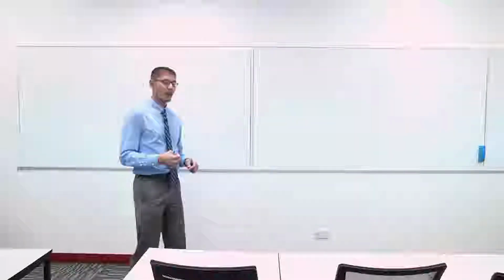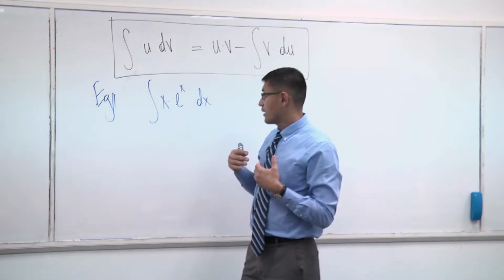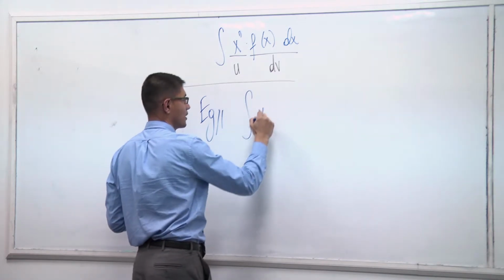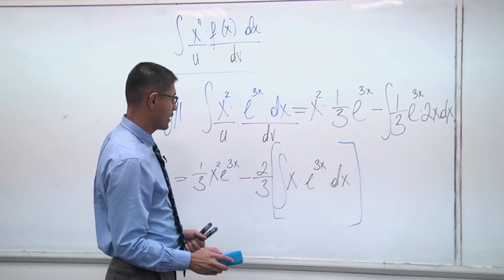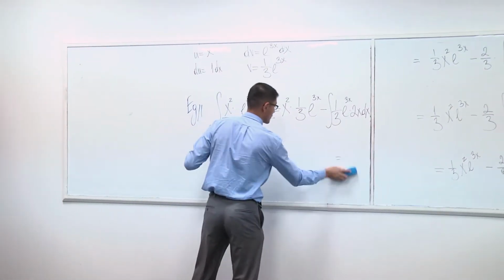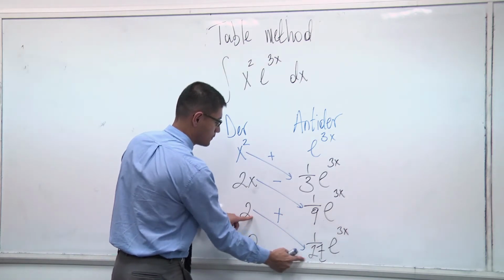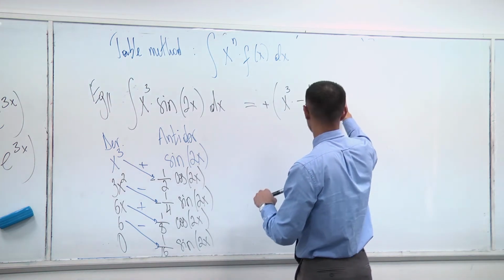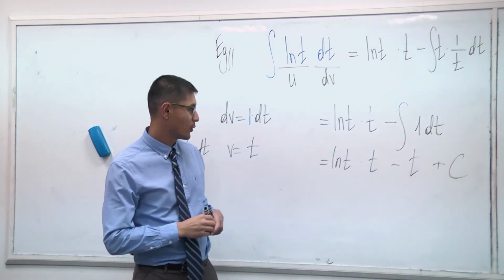Integration by Parts